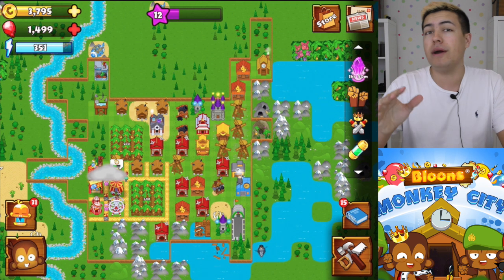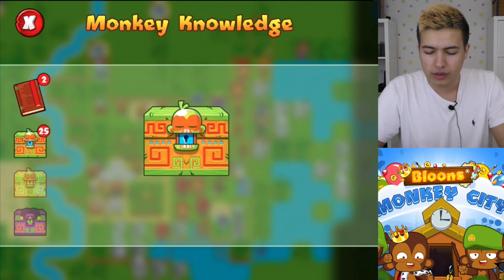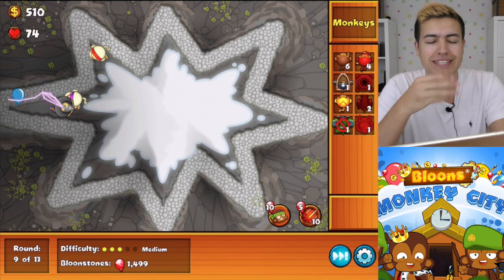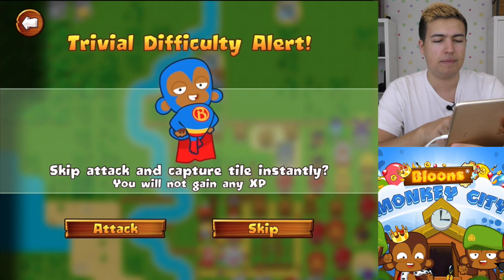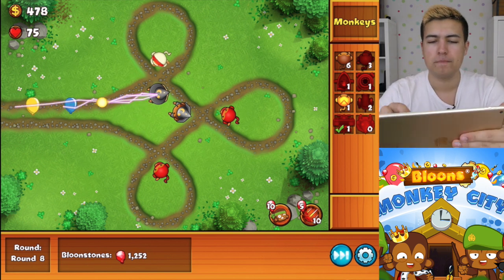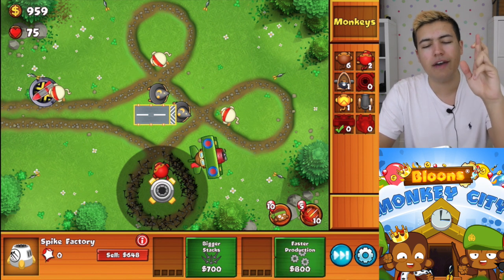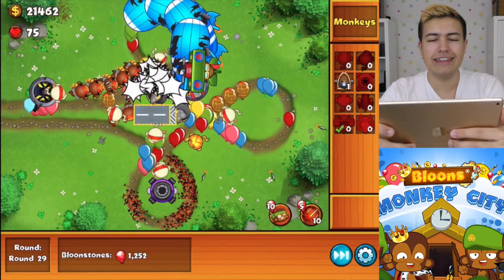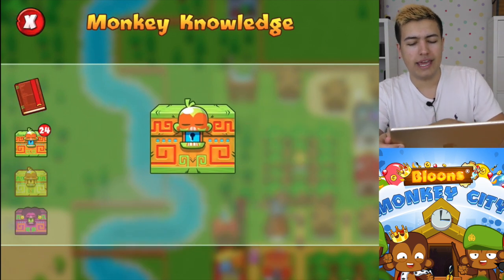NEW BOSS BALLOONS UPDATE & MAKE YOUR TOWERS MORE POWERFUL! - Bloons TD Monkey City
Insane New Update In Bloons TD With NEW BOSS BALLOONS & MONKEY KNOWLEDGE Cards To Update Your Bloons TD Monkey City Towers!

►Want To Send Me Stuff!? Here Is My Address:
MasterOv
Unit 2 Calcote Farm
Coate, Devizes
SN103LP